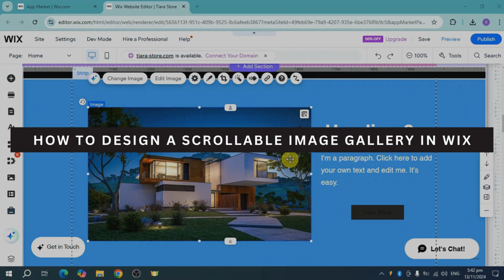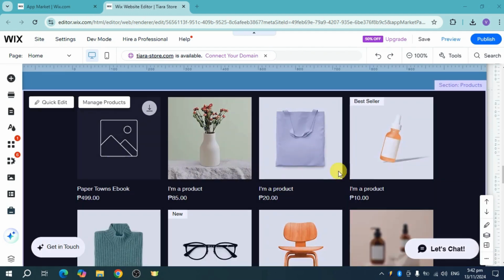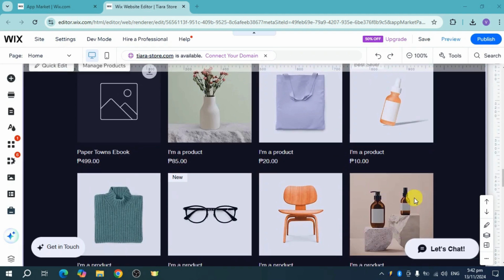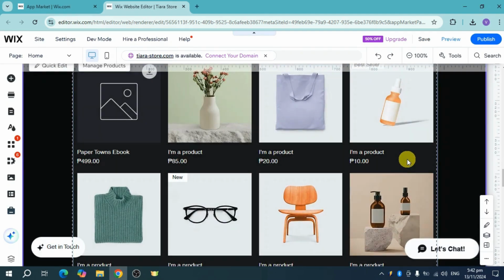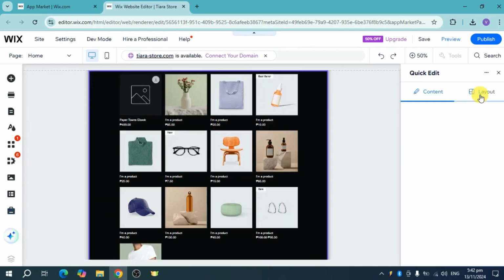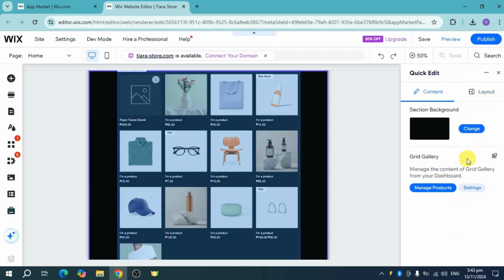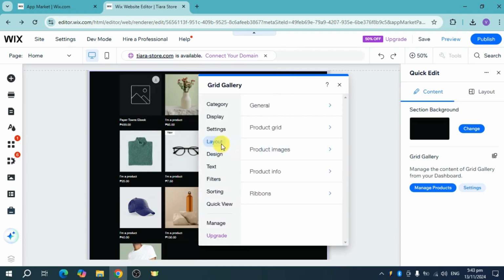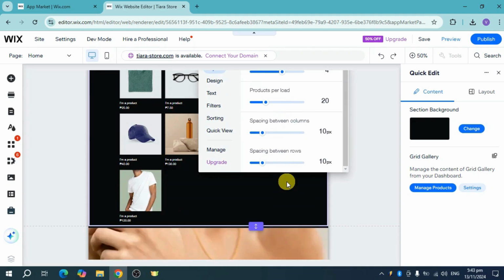How to Design a Scrollable Image Gallery in Wix | Wix Tutorial (2025)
Want to display a large number of images in a clean and interactive way? A scrollable image gallery on Wix allows visitors to browse your visuals smoothly. This tutorial will guide you through designing a scrollable image gallery on Wix.

In this tutorial, you’ll learn:
How to add and configure the image gallery widget in Wix.
Step-by-step instructions for enabling scrolling functionality.
Tips for customizing gallery layouts to match your website’s style.

Showcase your images—follow these steps to design a scrollable image gallery in Wix!